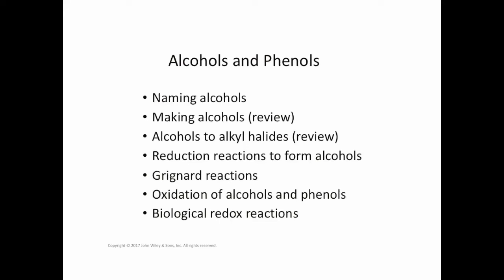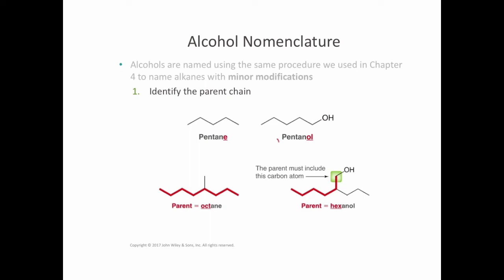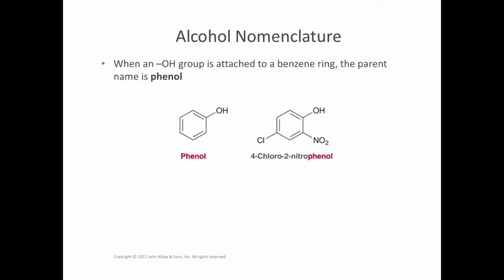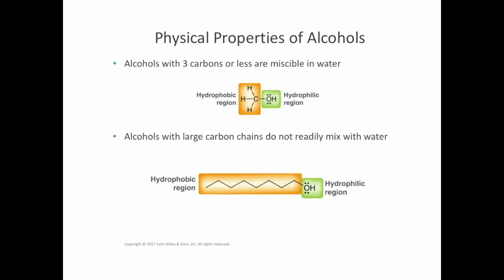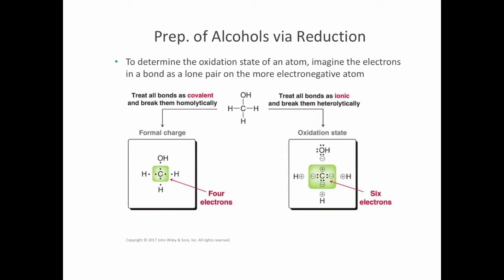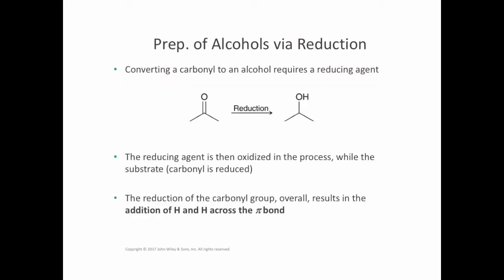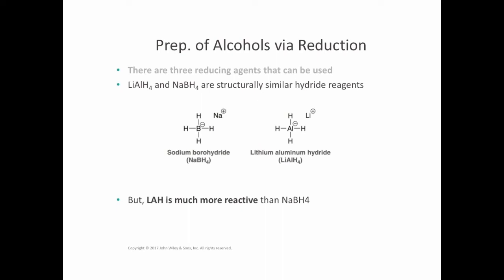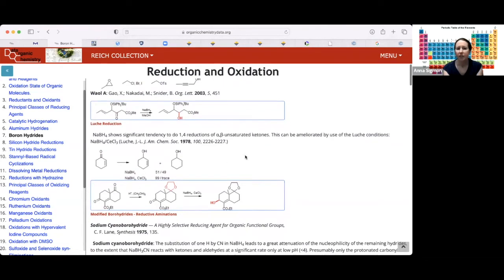Alcohols Video with Questions Part 1